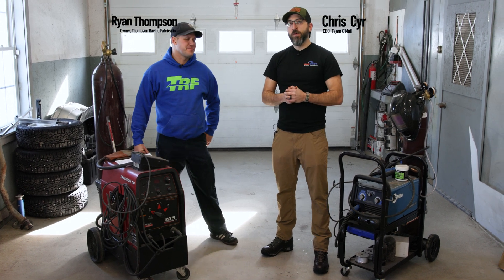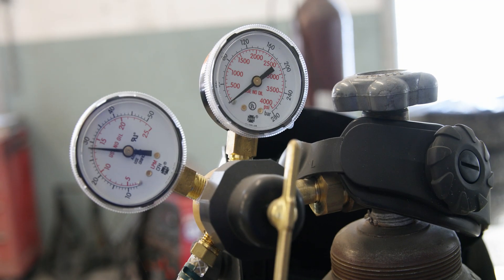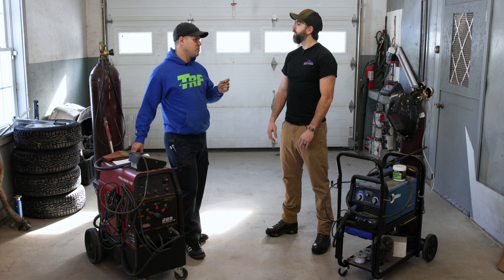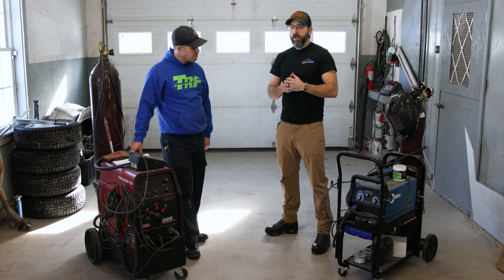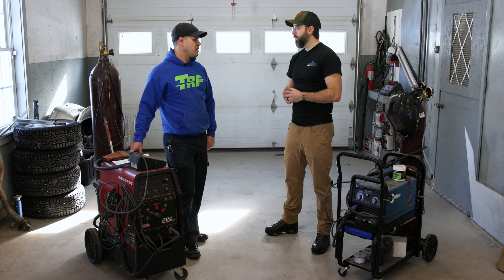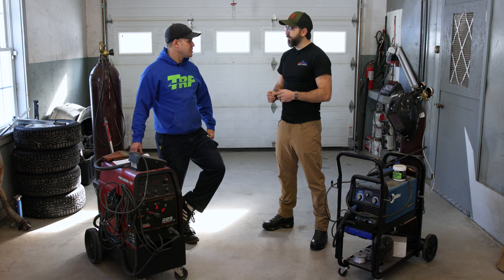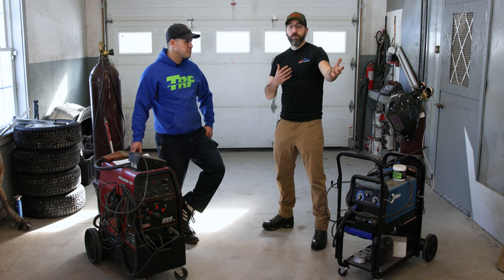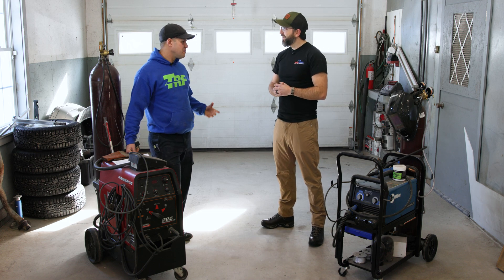Roll Cage Safety & Design | Types Of Welding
Ryan Thompson from Thompson Racing Fabrication discusses the different ways that roll cages can be welded and why professionals choose specific methods that are more reliable.  Explore more from this series on our Roll Cage Safety and Design playlist.

00:00 Intro
00:32 Primary welding machines
02:30 Tips and tricks
04:04 DIY VS hiring a professional
05:55 Good weld VS bad weld
07:18 Gusseting